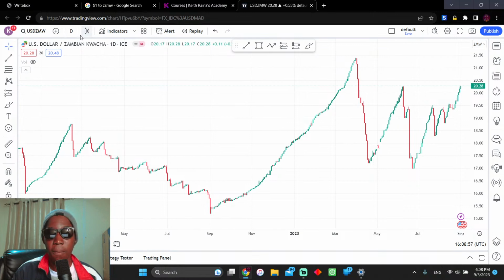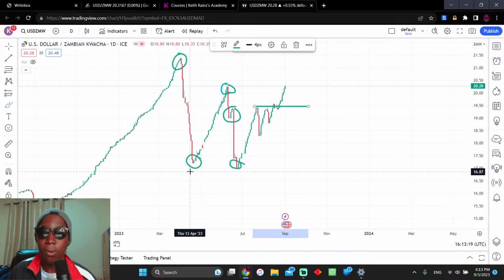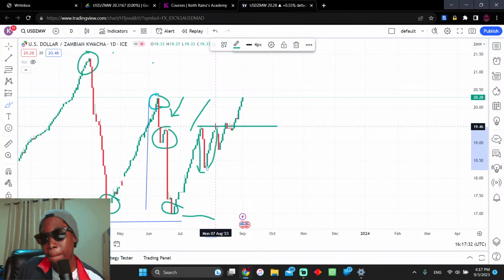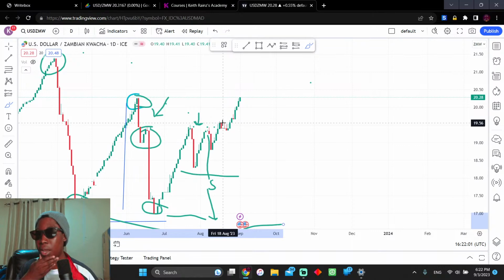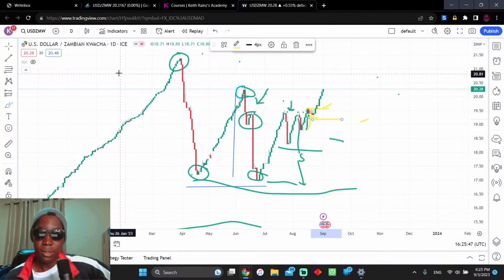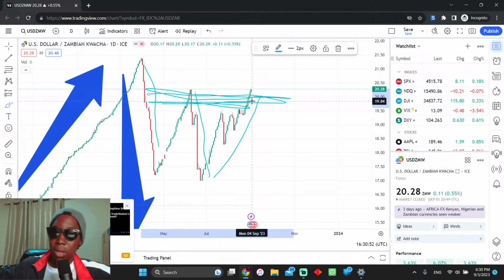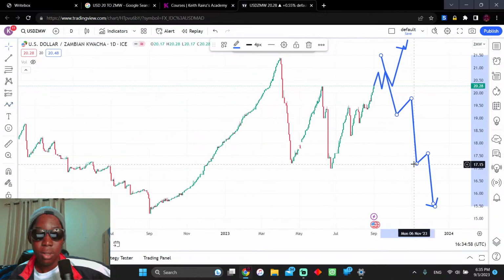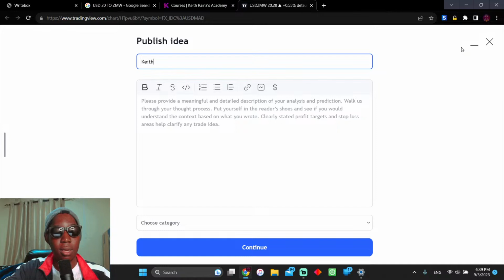Let's talk about the USD/ZMW